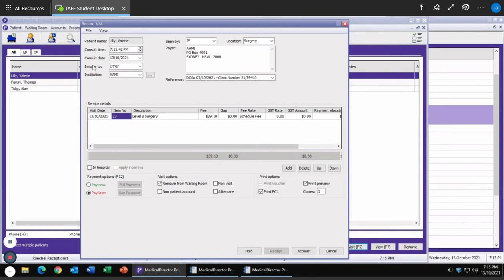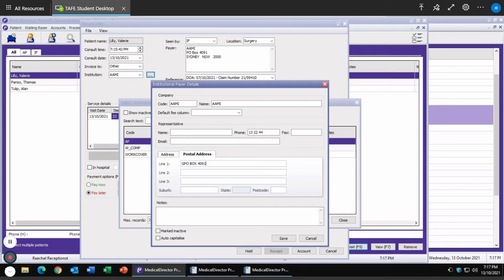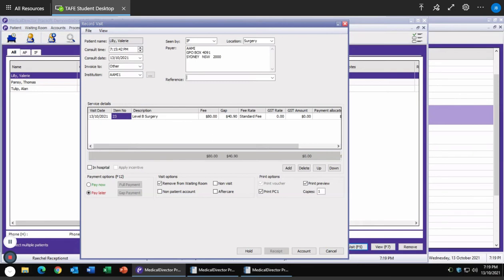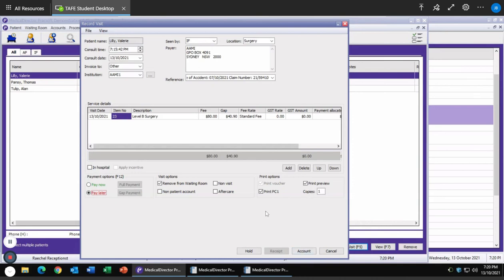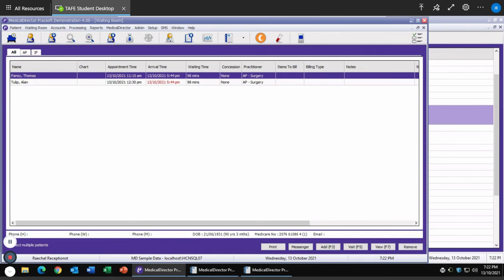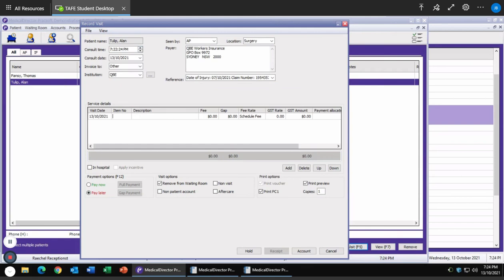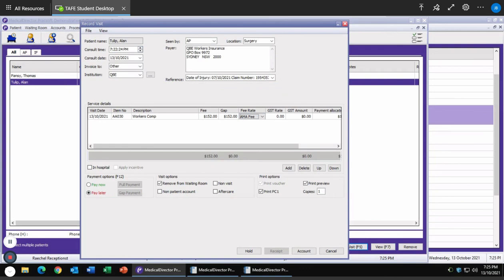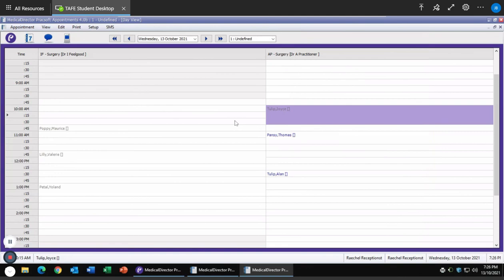CTP Insurance and Workers Compensation - Billing in Pracsoft